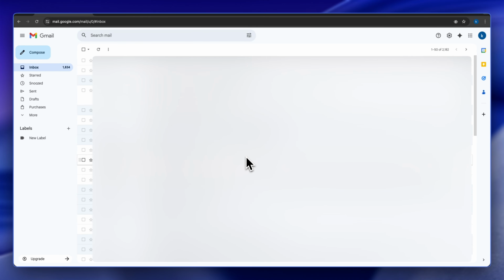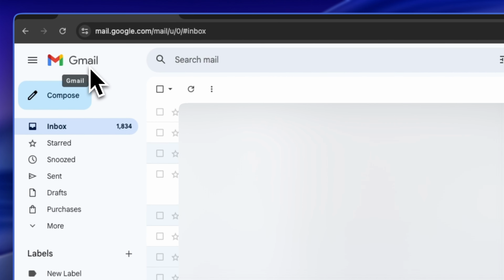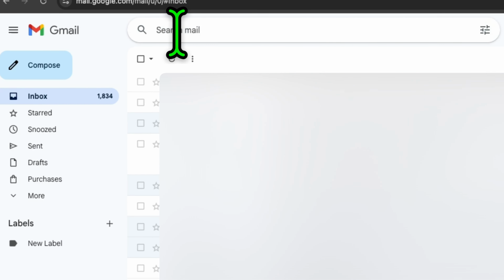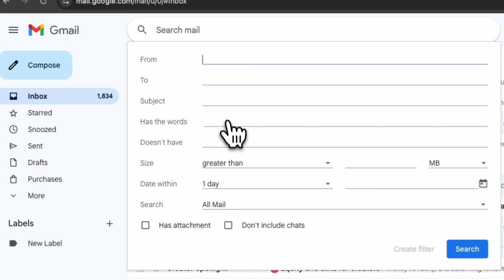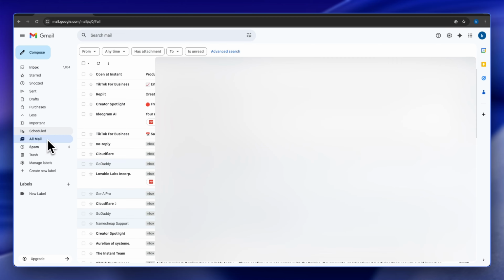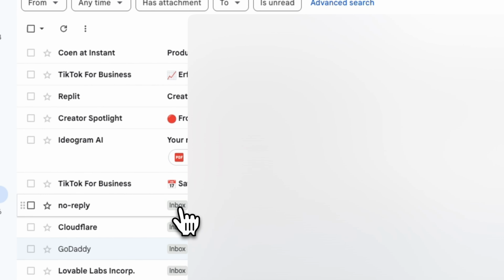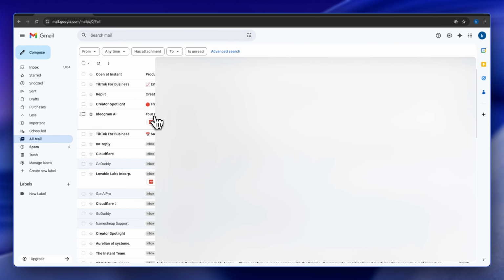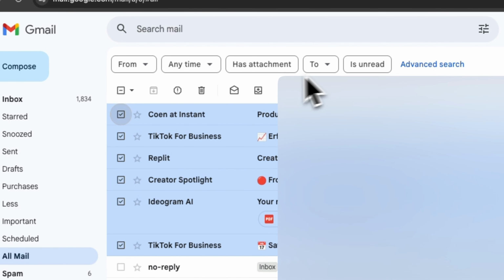How to Find Archived Emails in Gmail (2026) - The Easy Guide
Learn where your archived emails are hiding and how to easily find and restore them to your Gmail inbox. This quick tutorial solves the common "missing emails" problem.